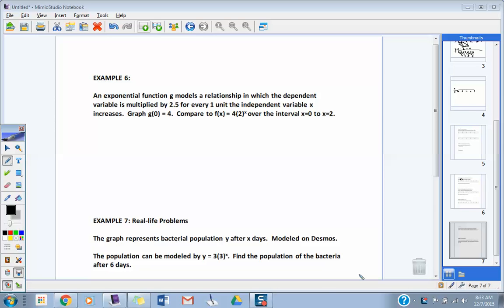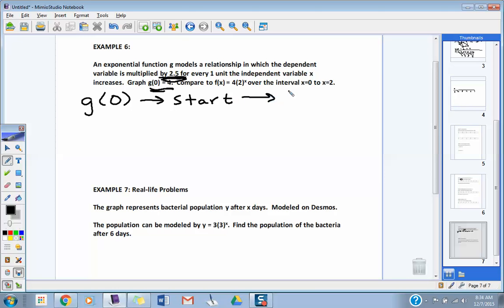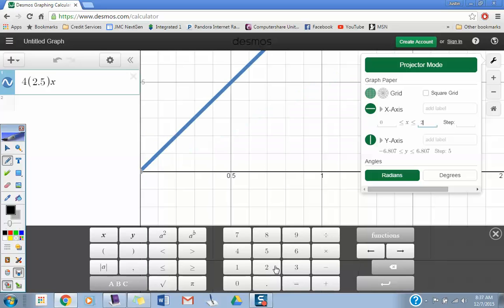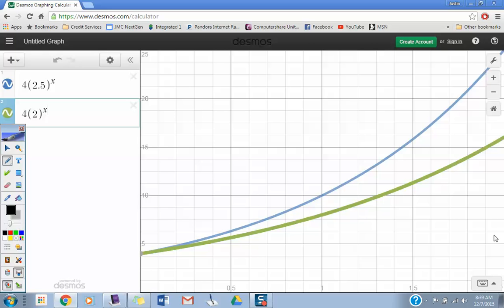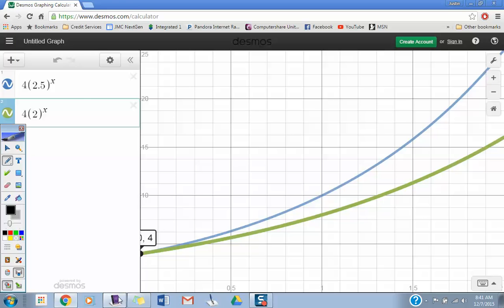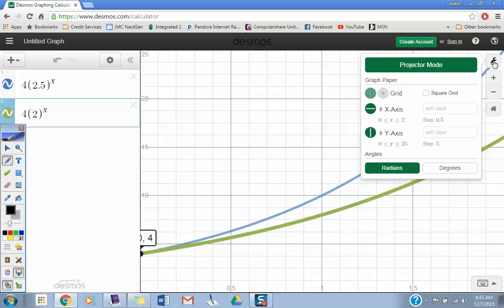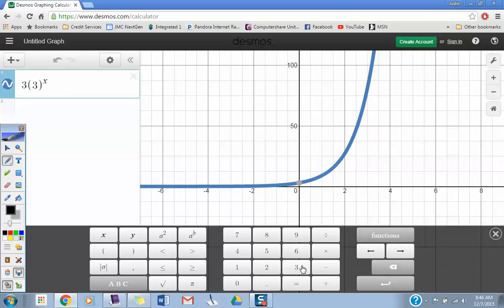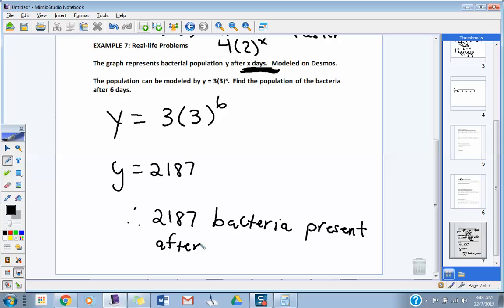BIL Integrated Math 1 (6.1) Lesson Part 2